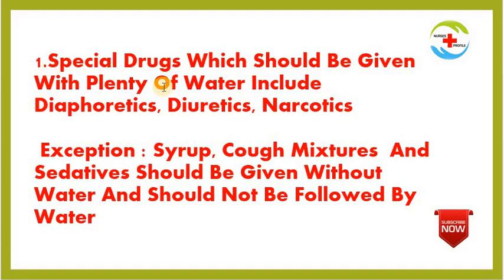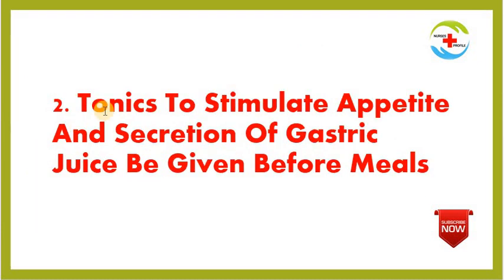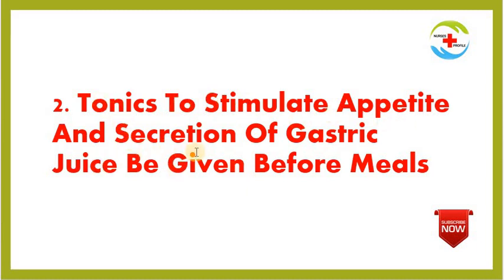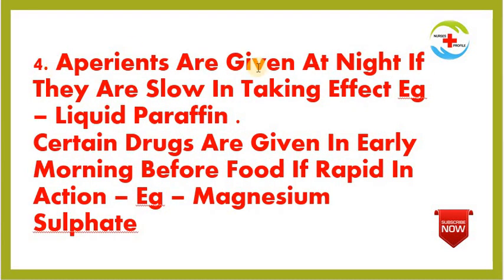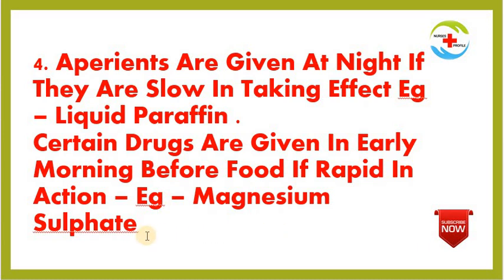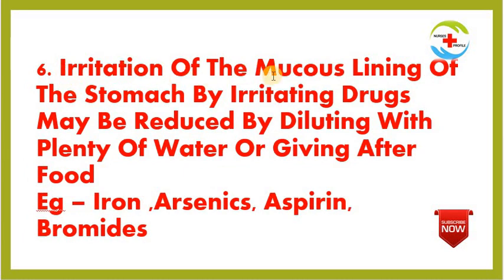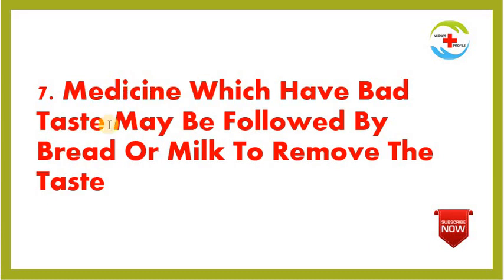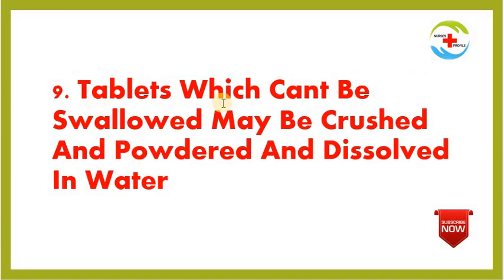Special Points To Be Noted Administration Of Oral Medications |Oral Drug Administration In Tamil